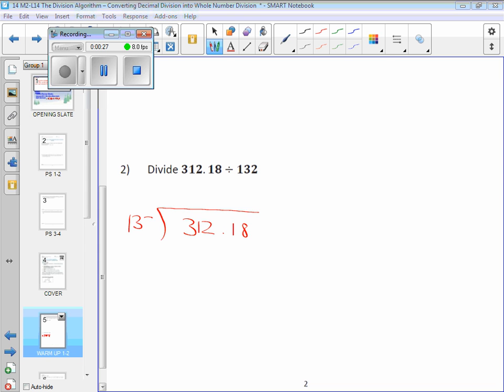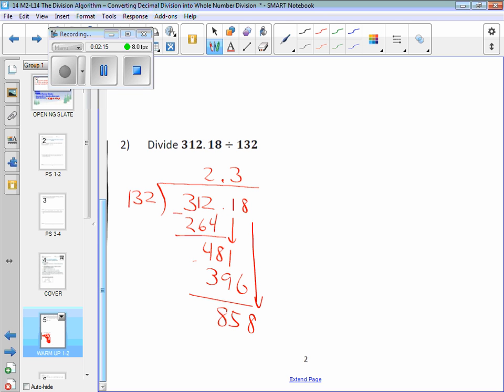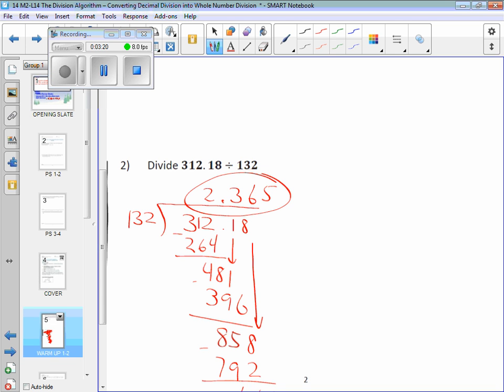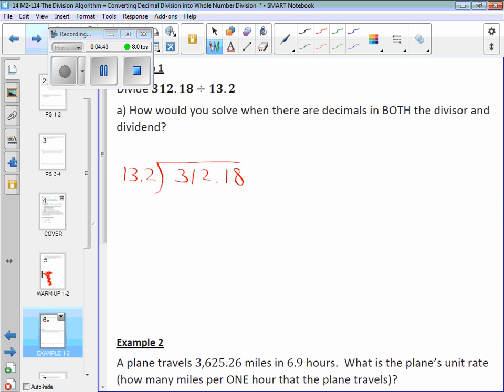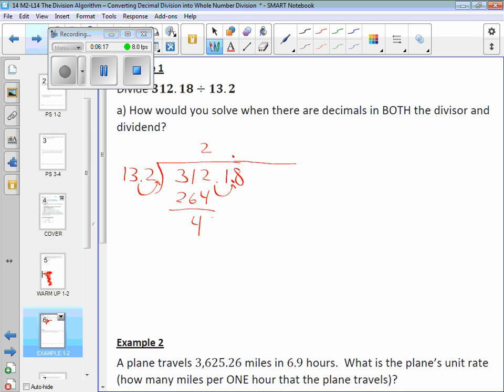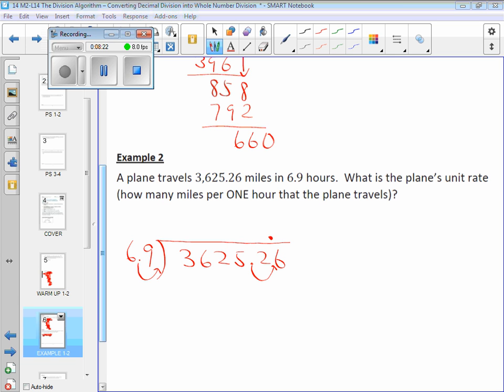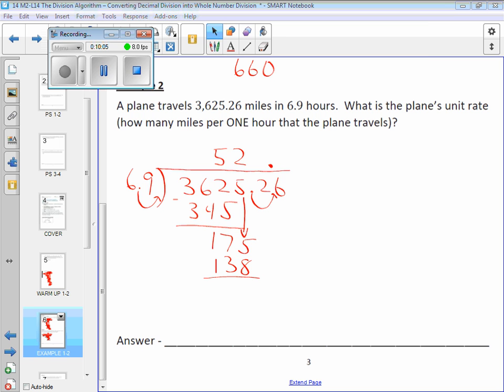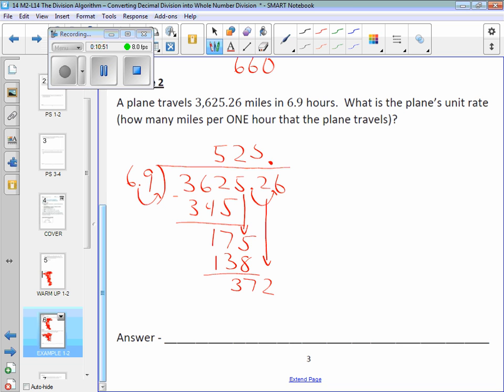14 M2 L14 Division Algorithm for Decimals